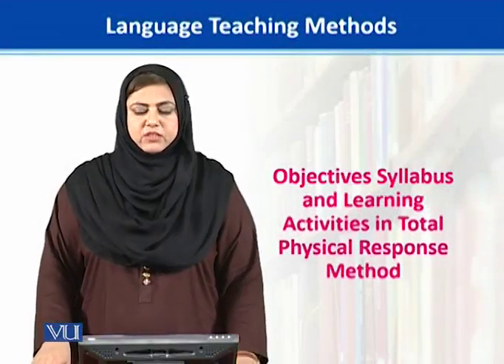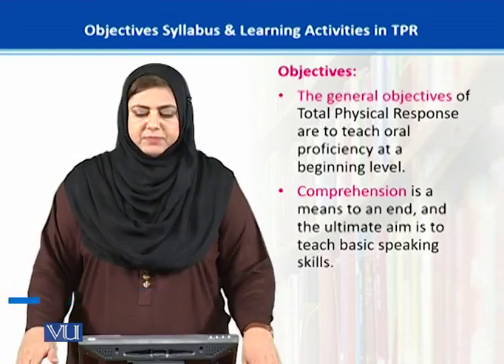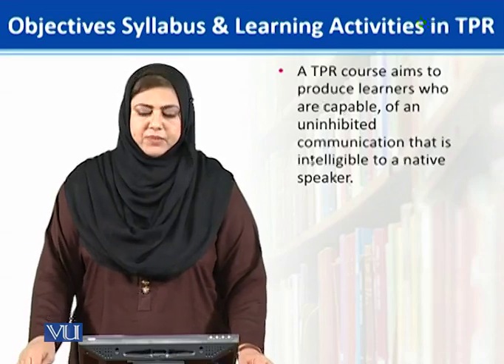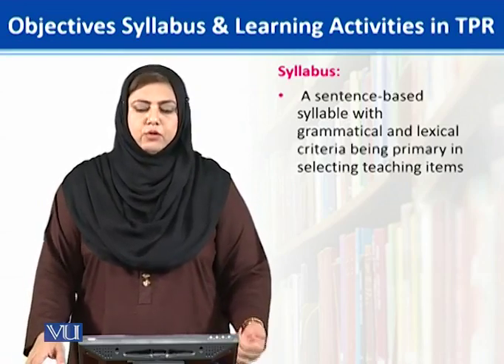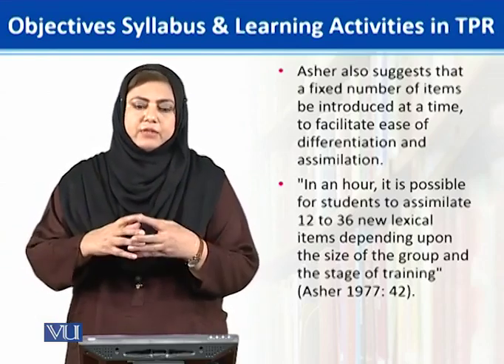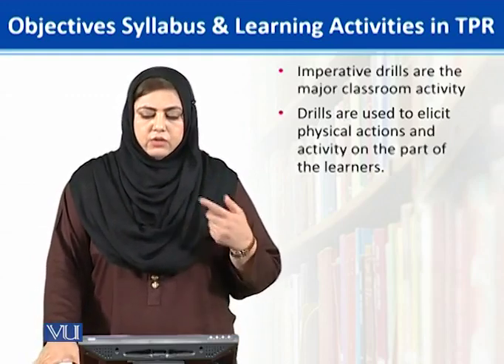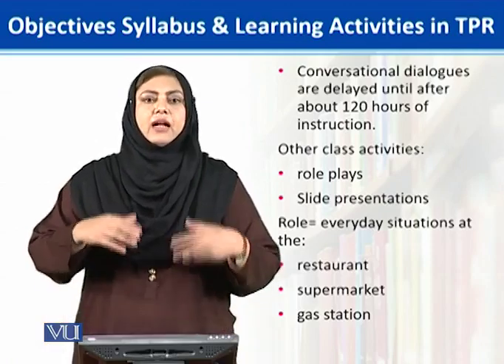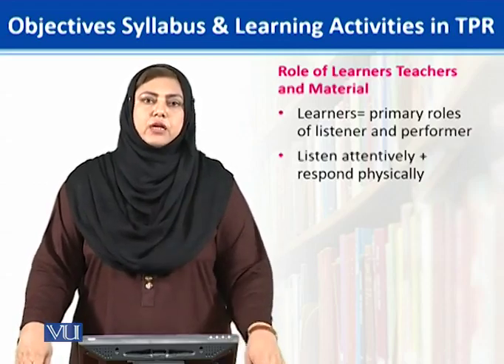ENG513_Topic043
ENG513 - Language Teaching Methods